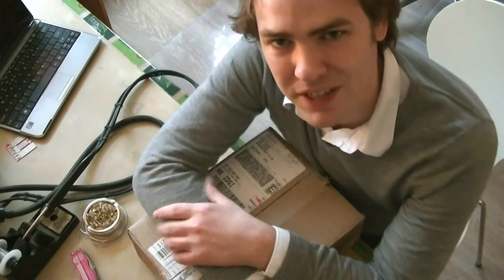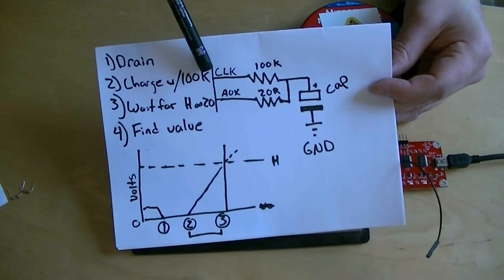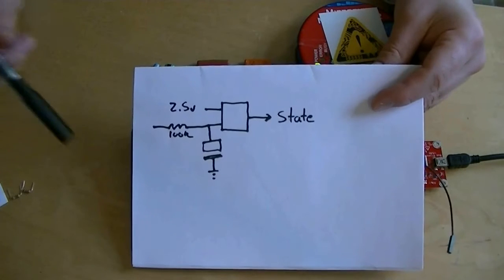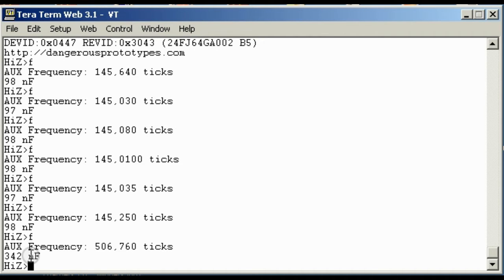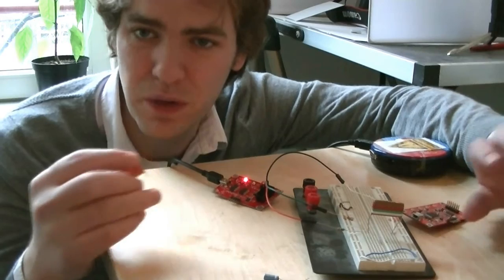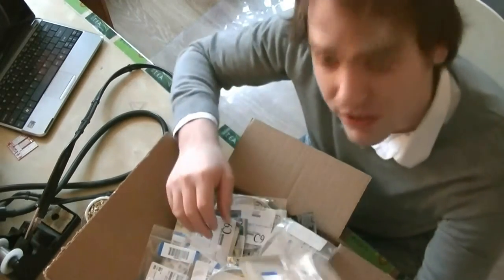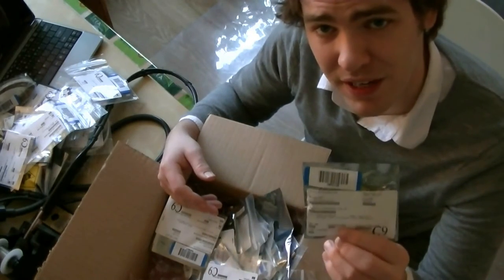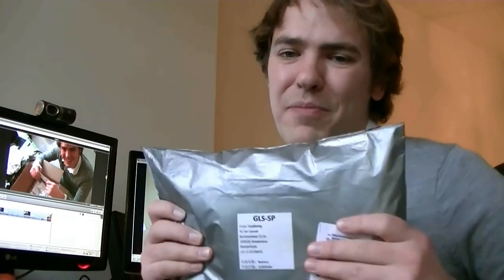Bus Pirate week, day 5 - hack the Bus Pirate to measure capacitors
We hack the Bus Pirate firmware to do crude capacitor measurements. Could be done with any uC, eg Arduino.